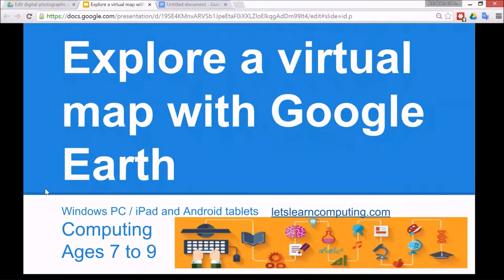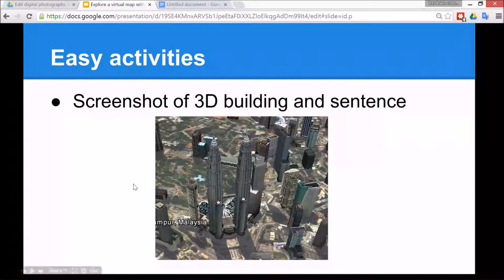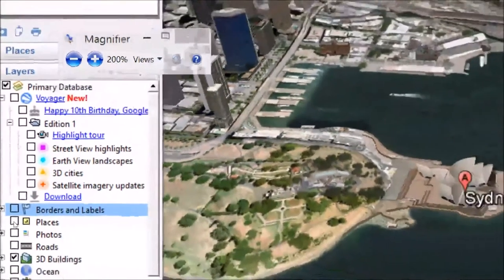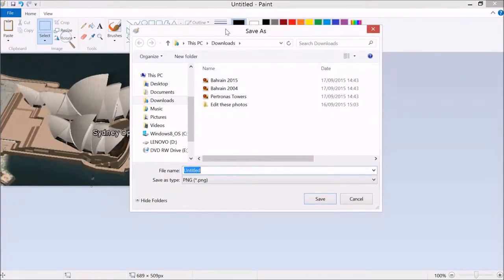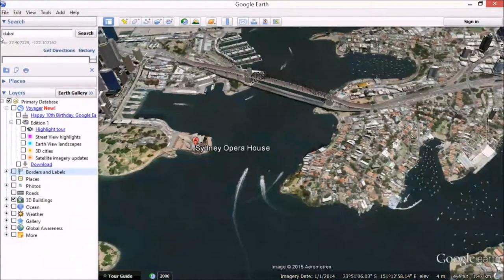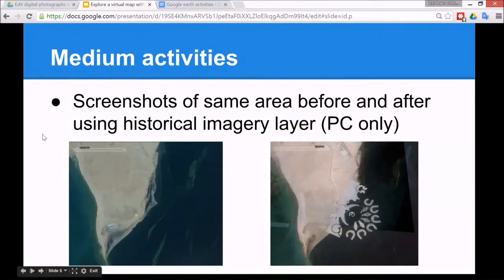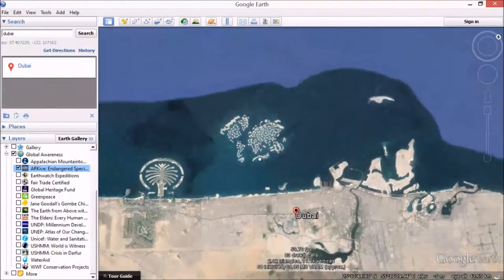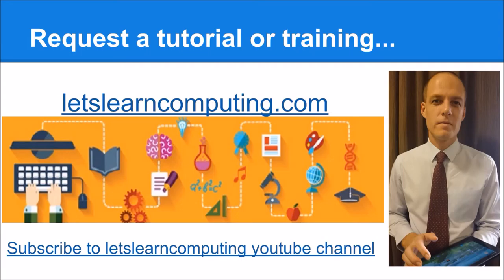Computing tutorial for UK curriculum primary school teachers: Google Earth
This tutorial will show you how to take screenshots from the free Google earth and then paste then onto a document. The main Computing concepts are to use search technologies effectively (maps) and to combine software to achieve goals. Children will look at 3D buildings and the historical imagery layer.

Challenge activities are to use the Wikipedia research tool and various other layers available on PC such as the ARKive endangered species layer.